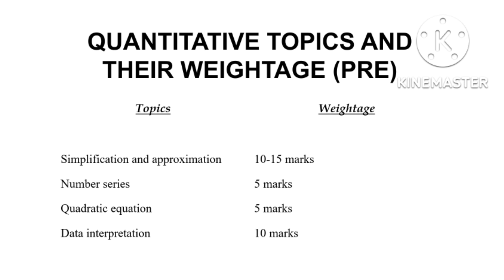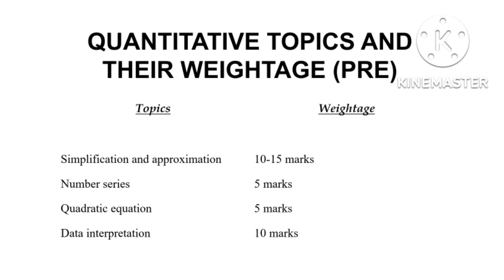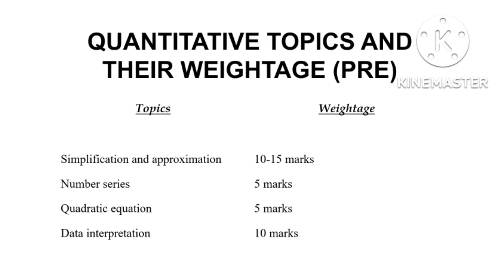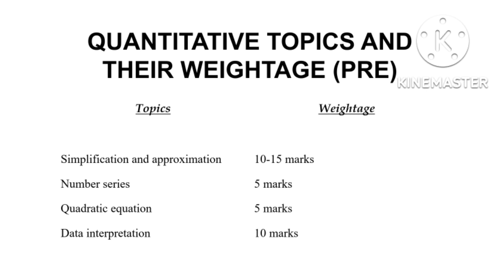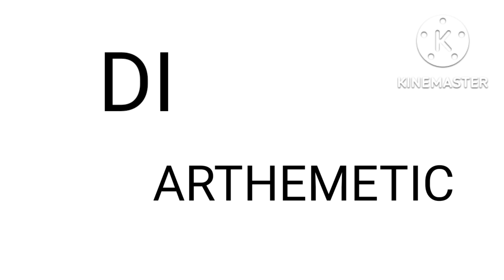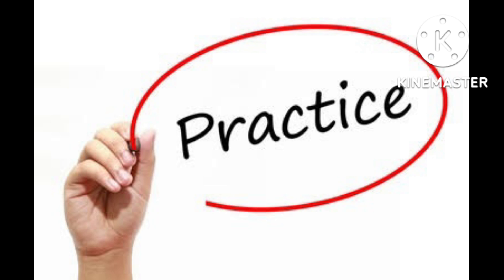HOW TO SCORE 35/35 IN QUANTITATIVE APTITUDE Quantitative aptitude strategy for bank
Quantitative aptitude